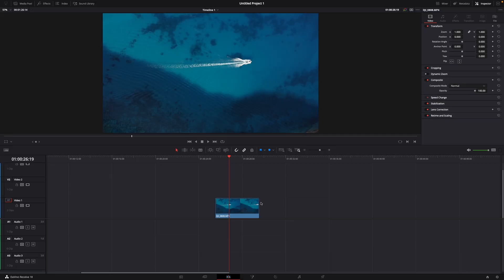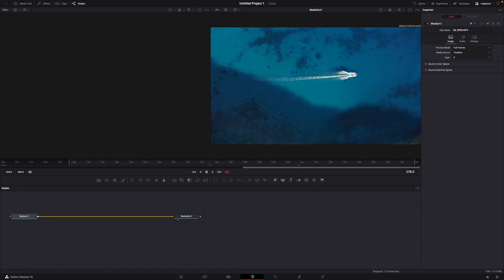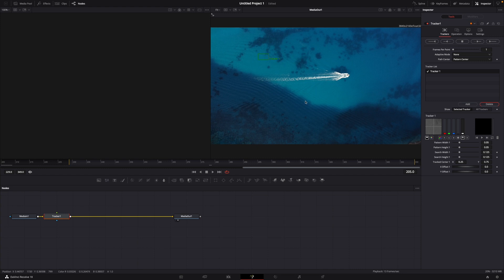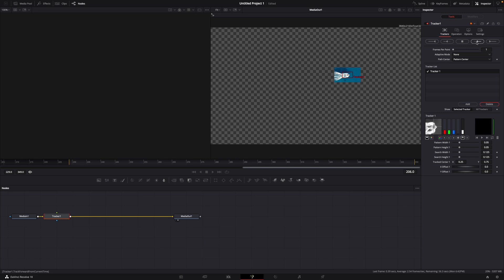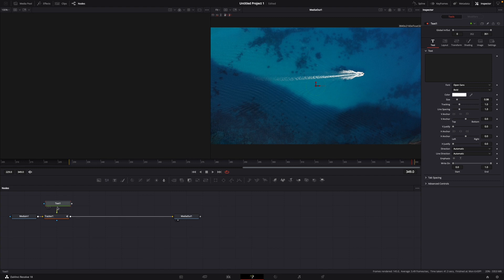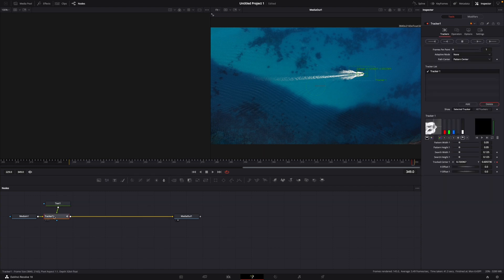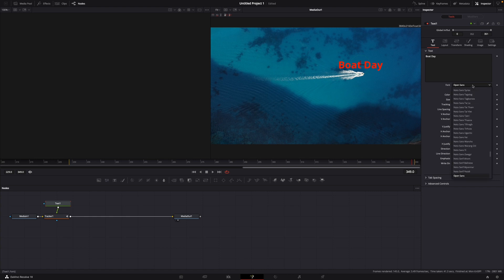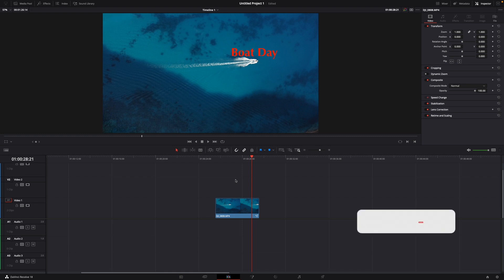How to Stick Text to a MOVING Object in Davinci Resolve 18 (for FREE)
Hey guys,
in this tutorial i will show you how to Stick Text to a MOVING Object in Davinci Resolve 18.